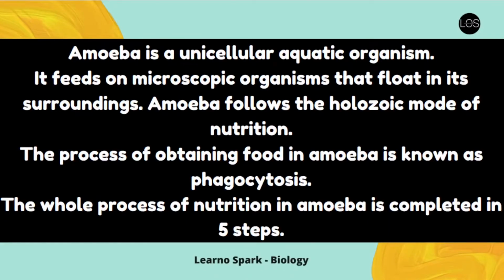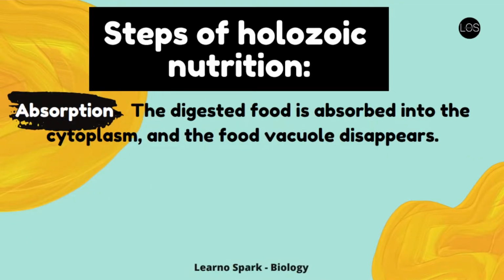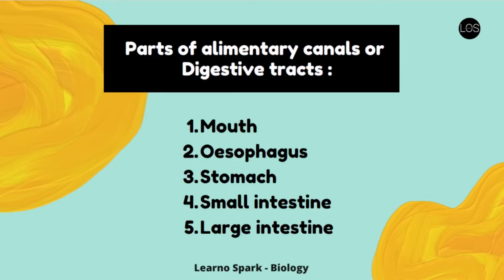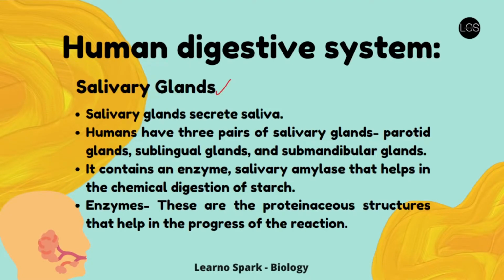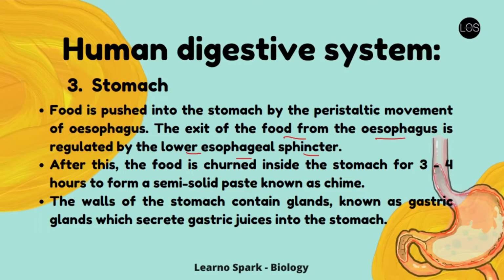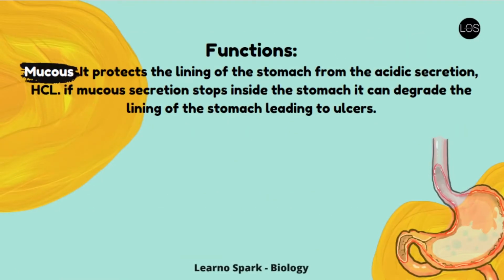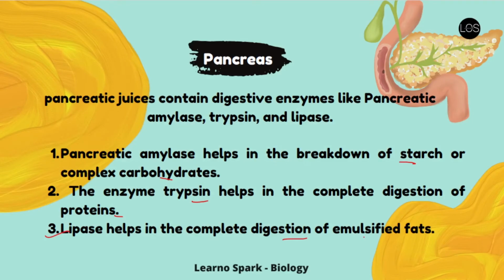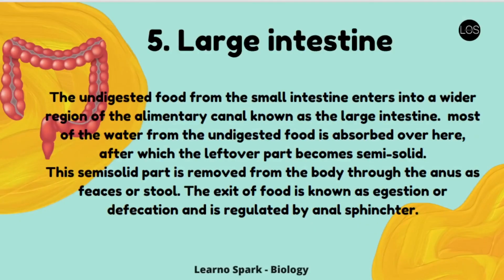Nutrition In Animals - Part 3 | Life Processes Class 10 Science Biology | Life Process Chapter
Hello Students,
My name is Nandini. This is my channel Learno Spark - Biology.

I will be uploading videos related to CBSE Biology on this channel.
This is the third part of the Life Processes chapter class 10 Biology.  This video is all about Nutrition in Animals.

Here I have covered nutrition in amoeba and nutrition in human beings.
You will find the links of the other parts of this chapter here in the description box only.